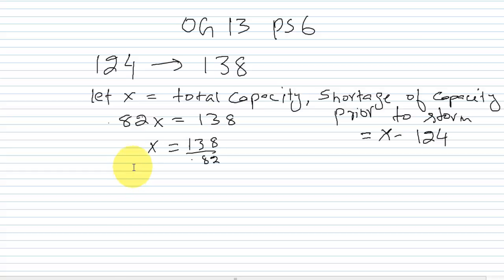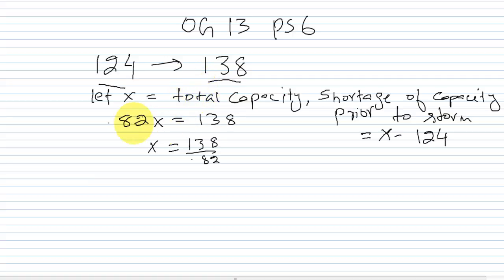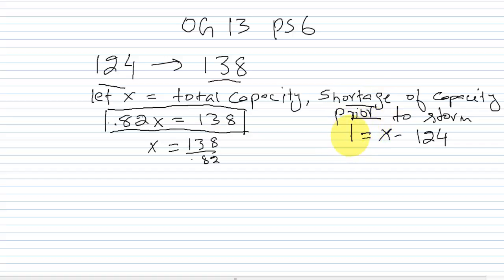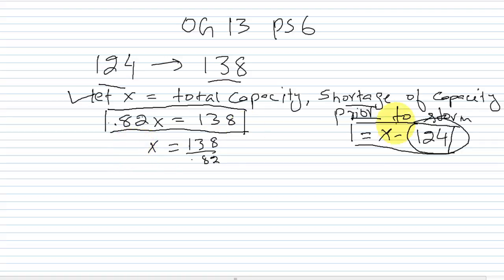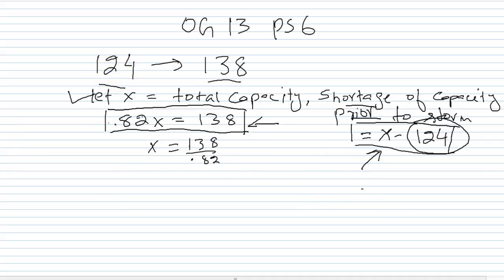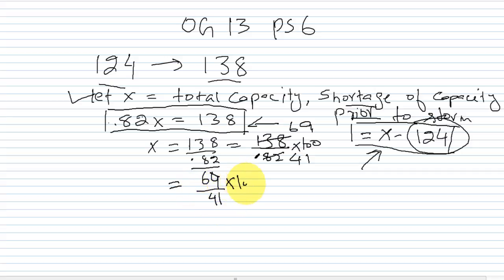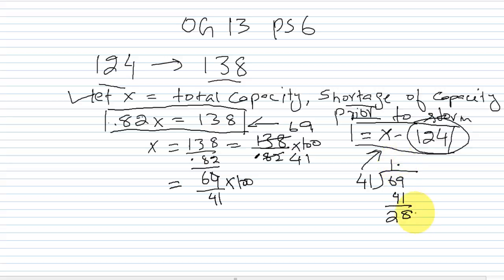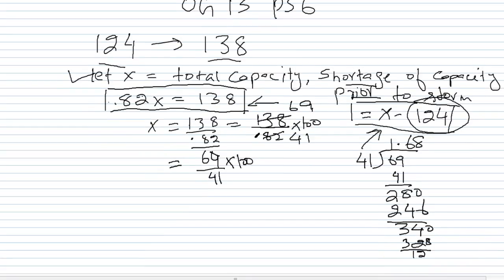OG13PS6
GMAT OG 13 Problem Solving - Solution for Question 6